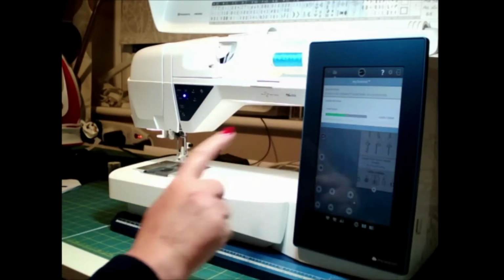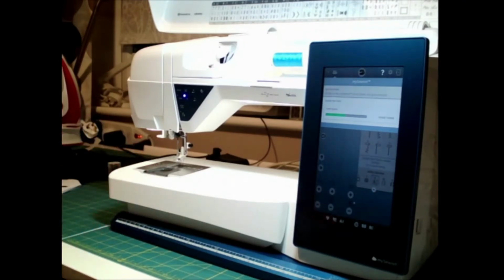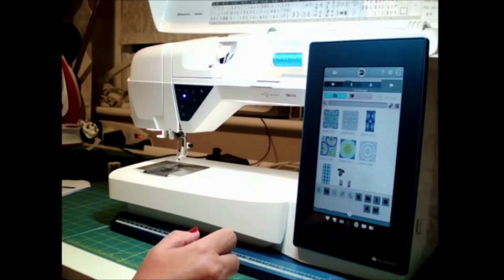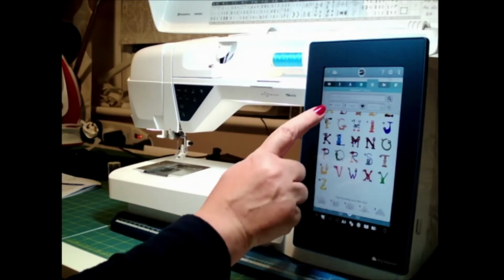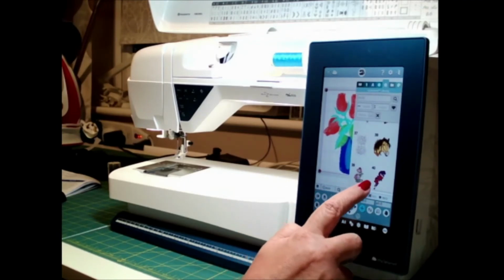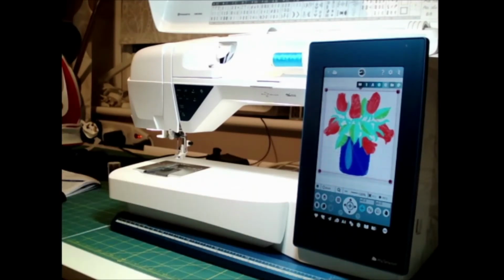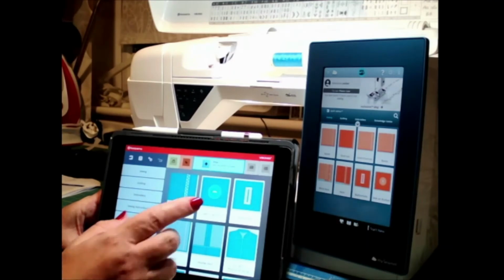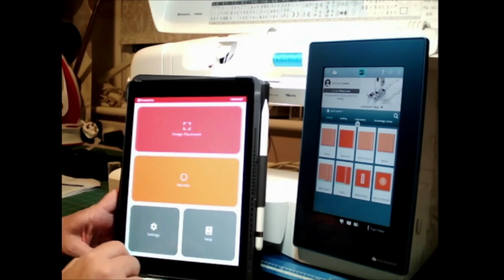Designer Sapphire™ | 85 - mySewnet™ and WiFi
This video talks about our mySewnet™ system and how the Designer Sapphire™ | 85 uses WiFi